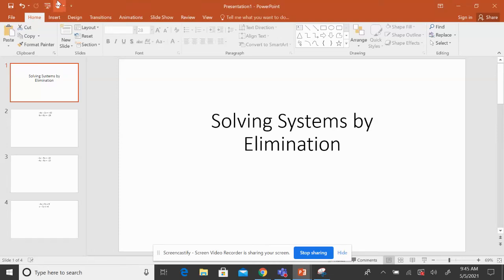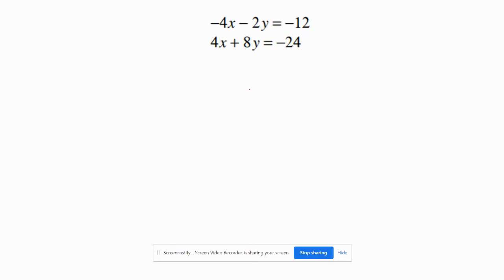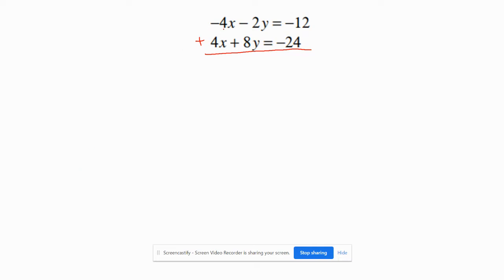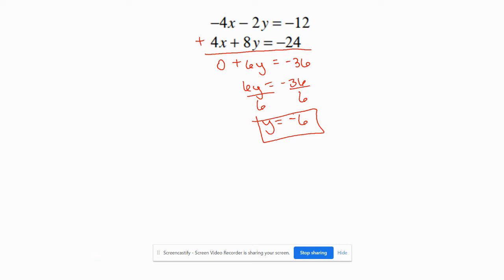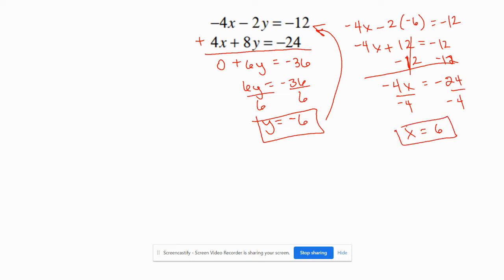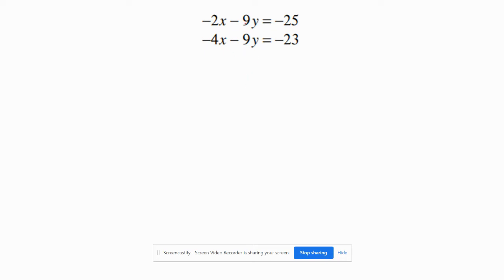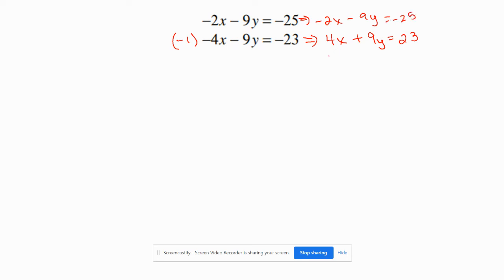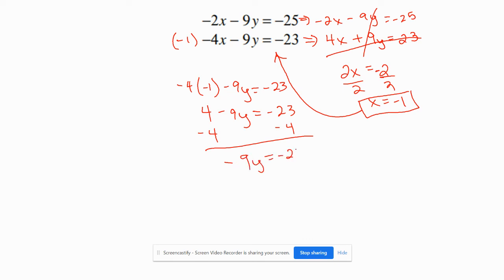Solving Systems by Elimination 1